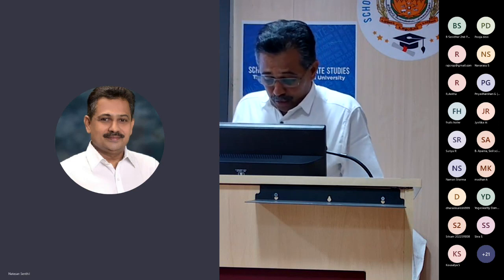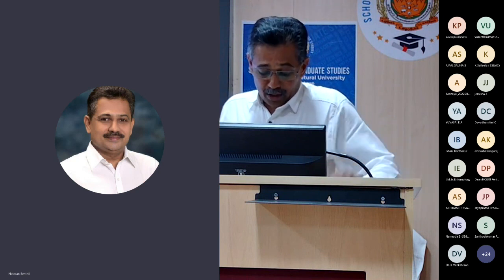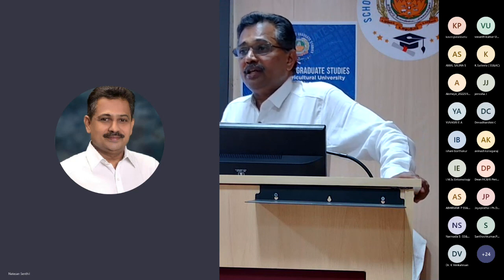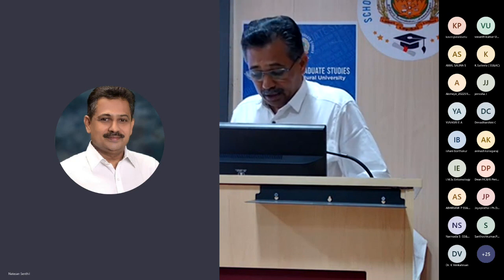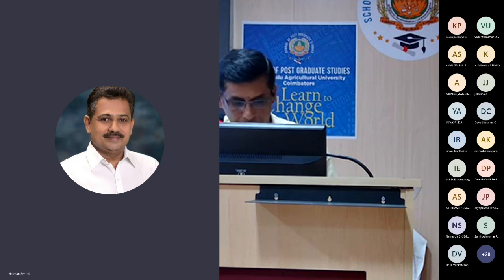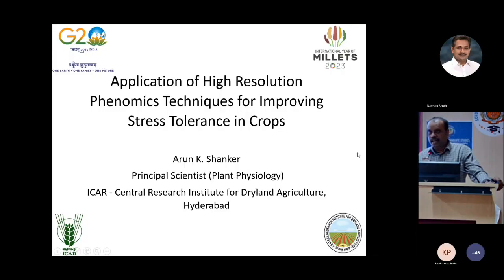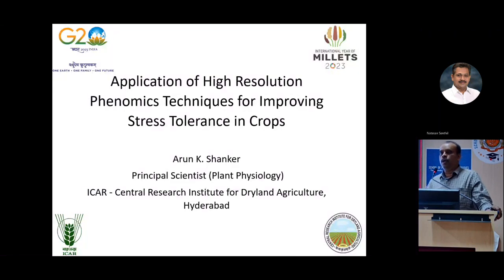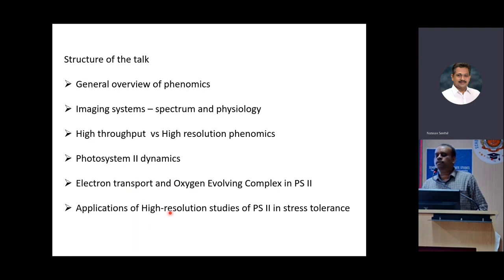Endowment Lecture Series - CRP - High resolution dissection of Photosystem II electron transport